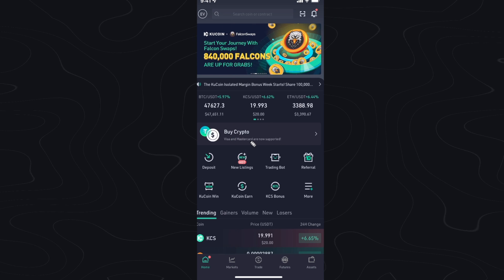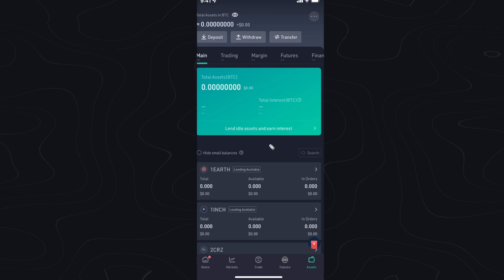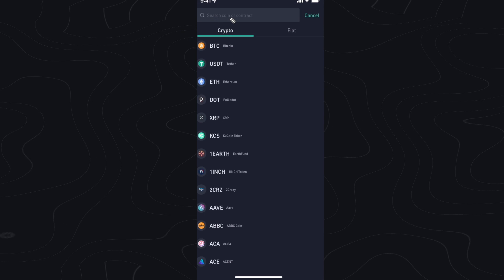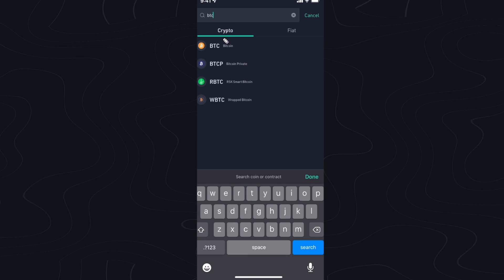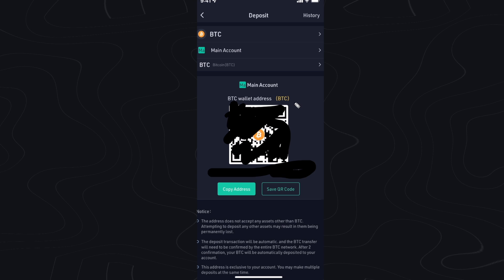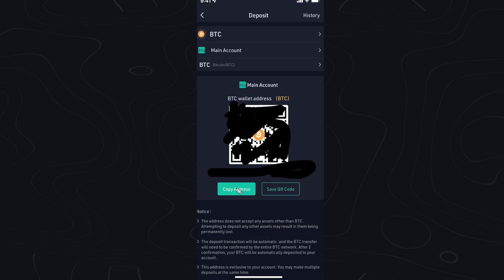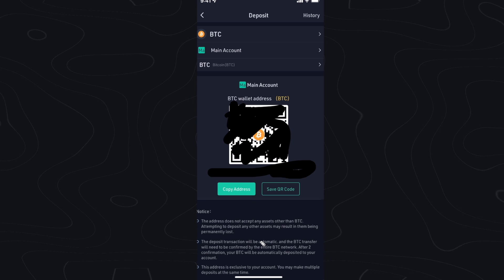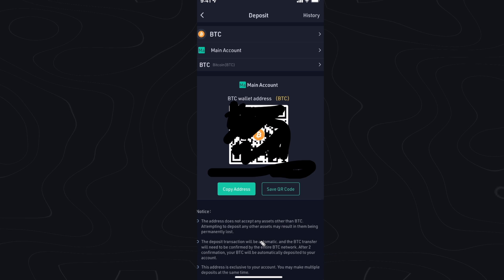How To Find Bitcoin BTC Wallet Address on KuCoin (2022) - Deposit BTC on KuCoin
Save 20% in Trading Fees using this link to sign up (r39TTSB)

In this video, we go over how to find your crypto bitcoin wallet address on KuCoin.